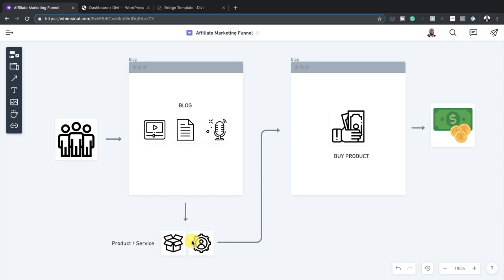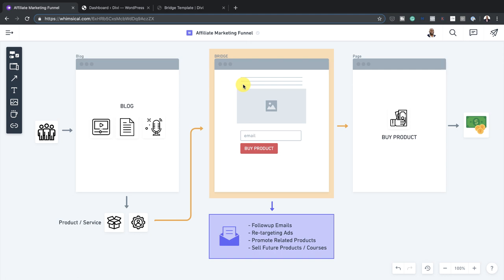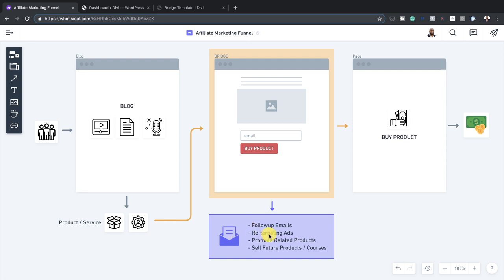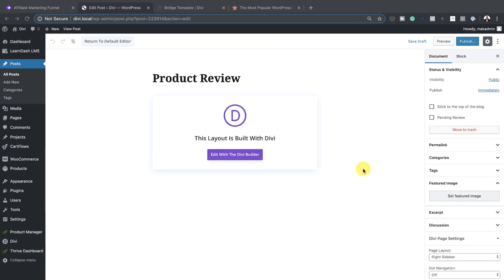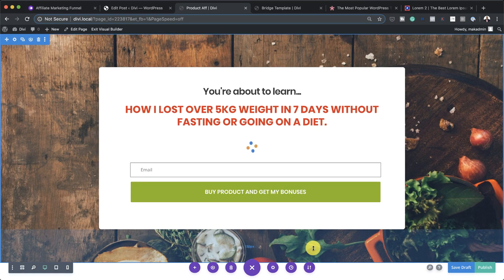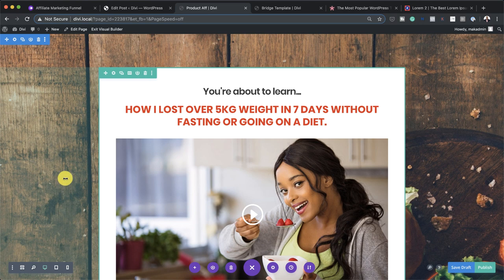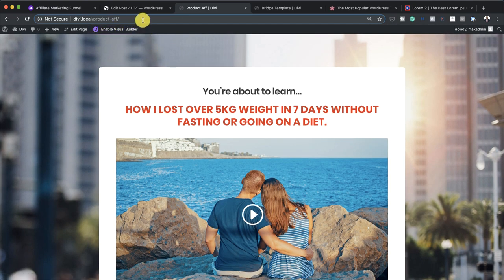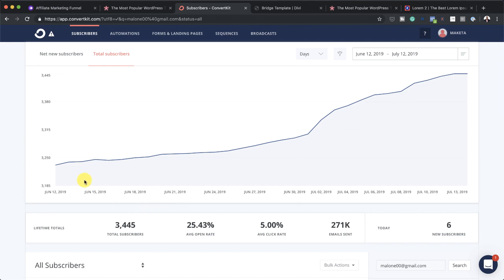How to start affiliate marketing step by step for beginners 2019